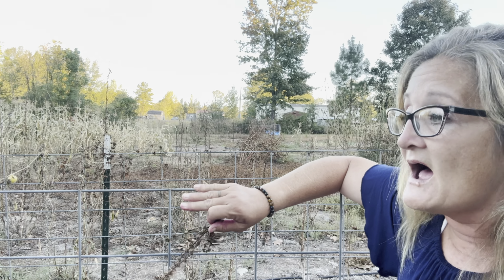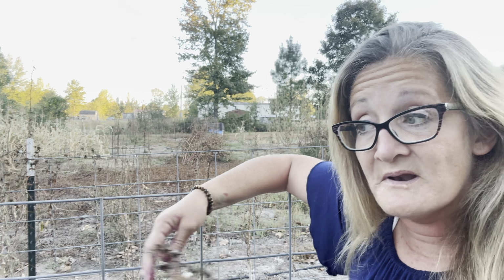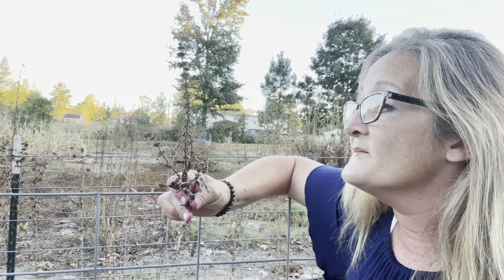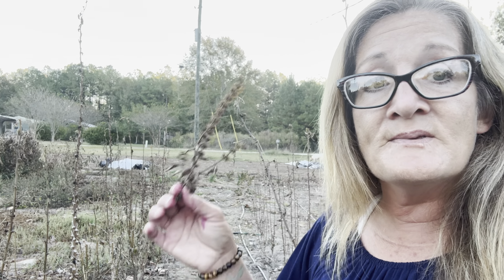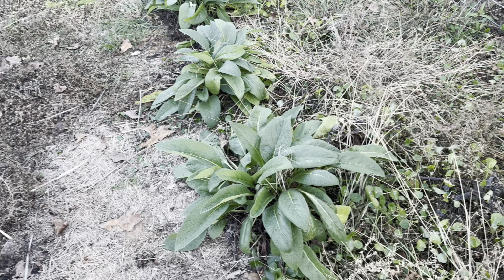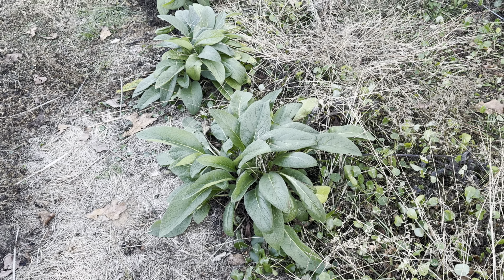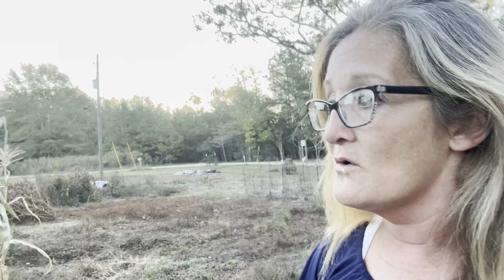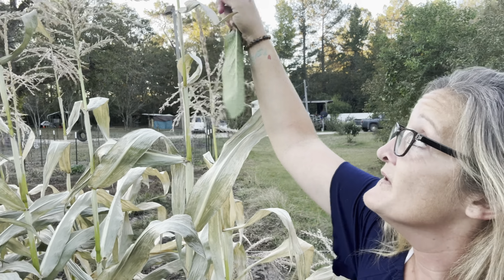FEEDING RABBITS NATURALLY IN THE WINTER: reduce feed costs and produce healthier meat rabbits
Feeding rabbits in the winter naturally: reduce pellet cost for your meat rabbits!